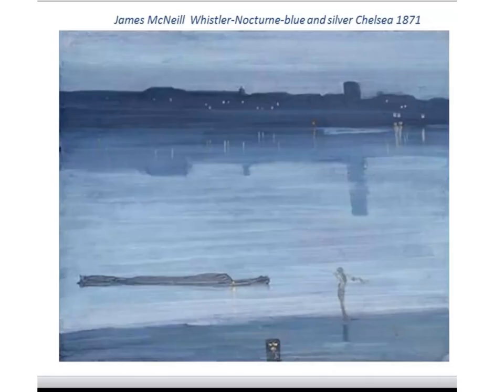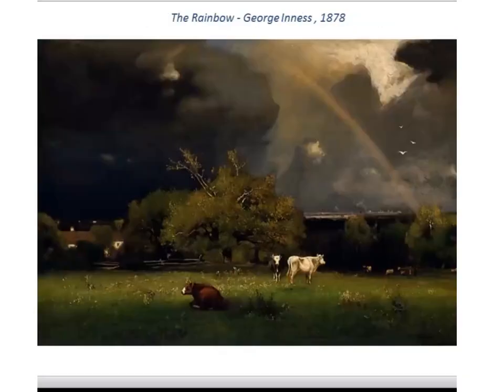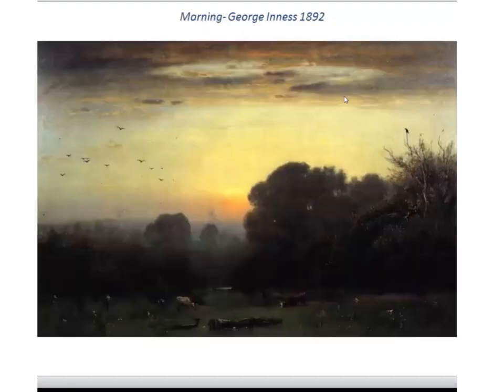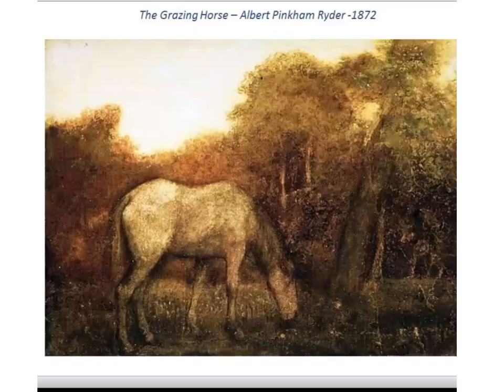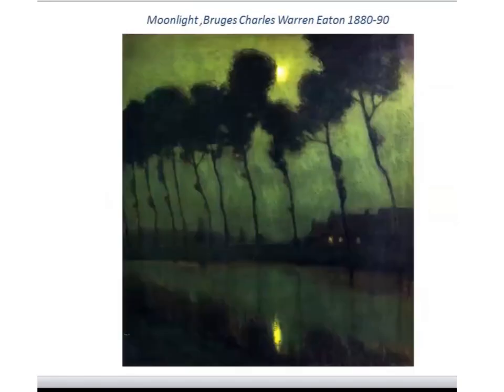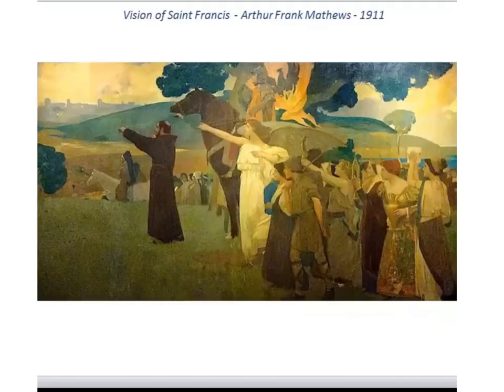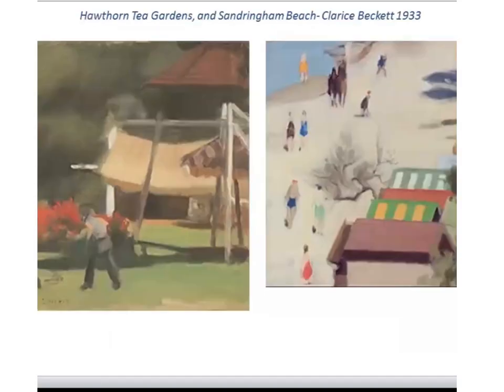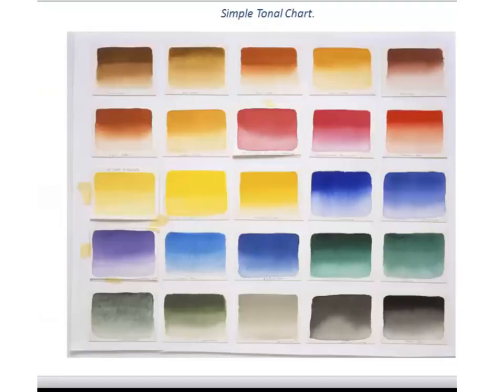Glyn Pooley on Tonalism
In this video from his series 'The Joy of Art', artist Glyn Pooley discuses  Tonalism( art with a limited  colour scale). Glyn looks at the work of the following artists;- James Mc Neill Whistler, George Inness, Willis Seaver Adams, Albert Pinkham Ryder, Charles Warren Eaton, John Francis Murphy, Charles Cazin, Leon Dabo, Arthur Frank Mathews, Granville Redmond, Frank Nuderscher, Elsie Whitaker Martinez and Clarice Beckett.